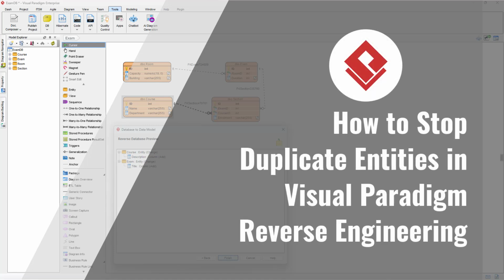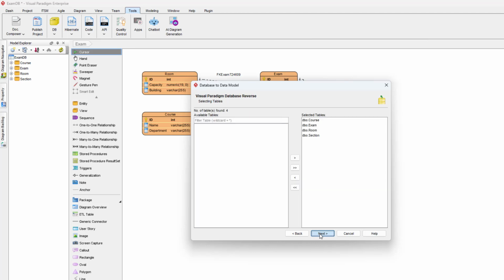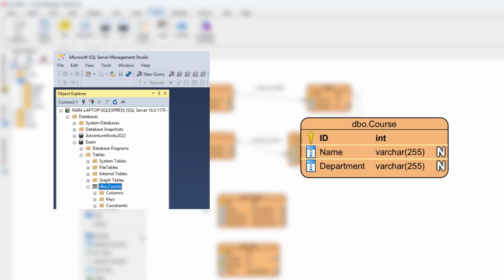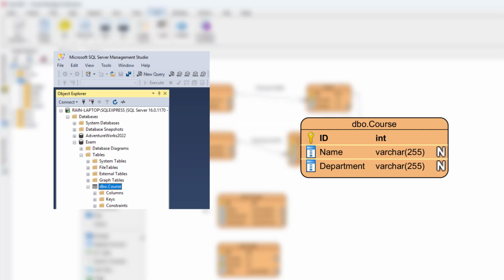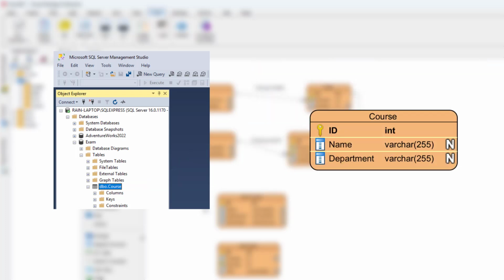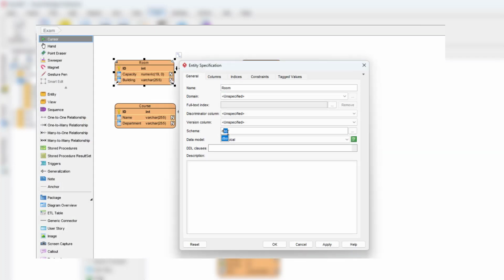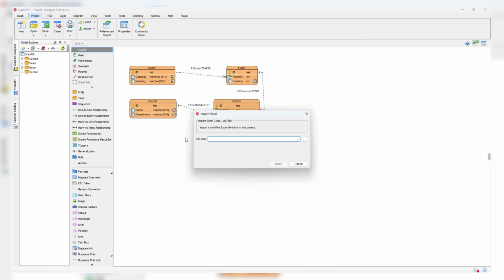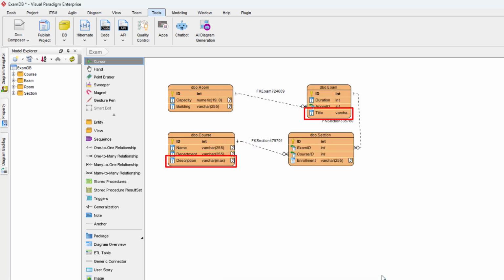How to Stop Duplicate Entities in Visual Paradigm Reverse Engineering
Are your entities getting duplicated every time you run Reverse Engineering in Visual Paradigm?
You’re not alone — and the fix is simpler than you think.

In this video, I walk through why Visual Paradigm creates new entity models instead of updating your existing ones, even when the names match.

What you’ll learn:
- Why Visual Paradigm fails to match existing entities during reverse engineering
- How schema information affects entity matching
- How to update your project so reverse engineering updates models instead of duplicating them

Once your schema information is correct, Visual Paradigm will properly match and update your existing entities — no more duplicates.